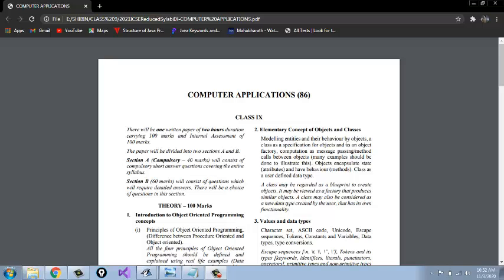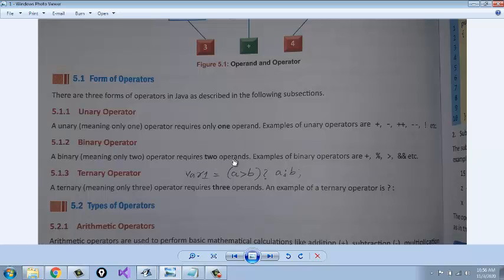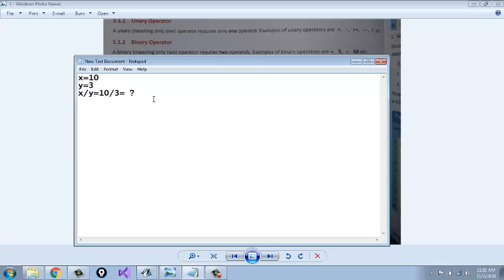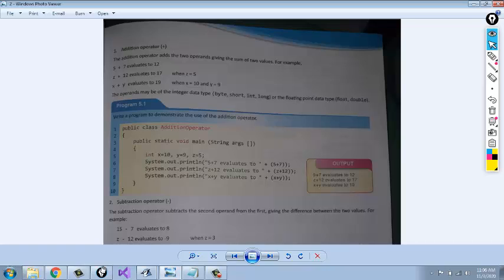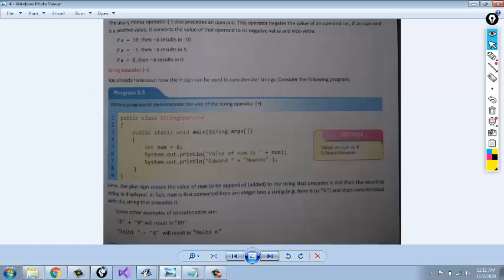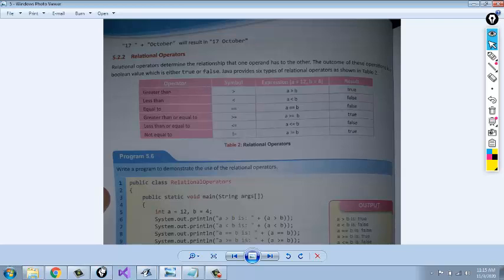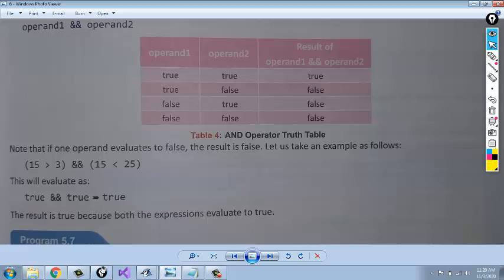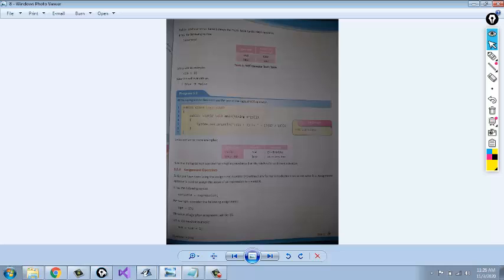Class 9|Operators in java|Introduction